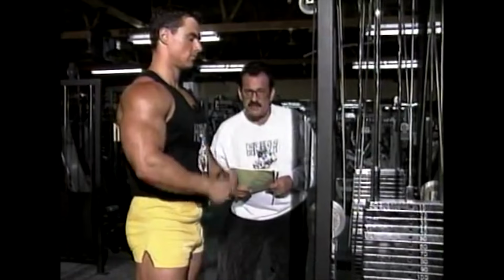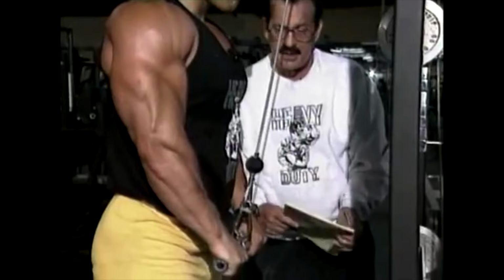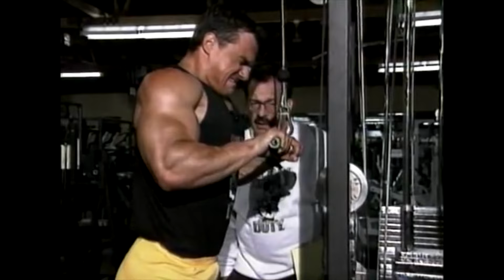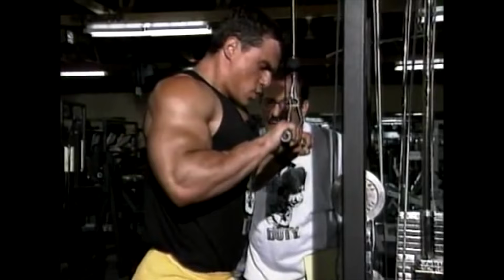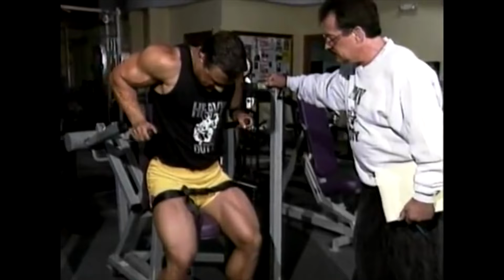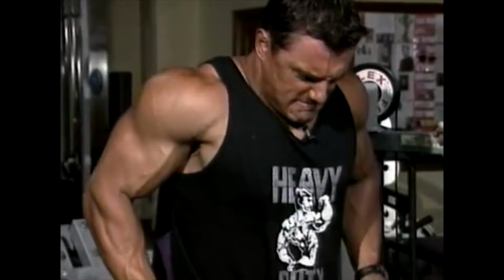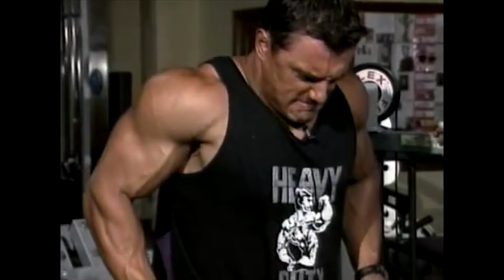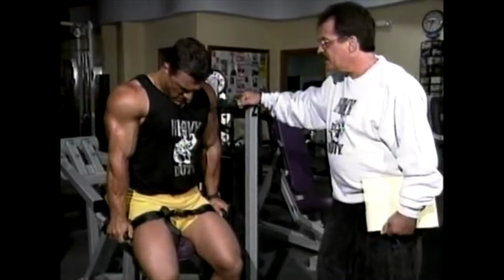MIKE MENTZER: HEAVY DUTY TRICEPS WORKOUT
To learn more about Mike Mentzer's life, legacy and teachings, please